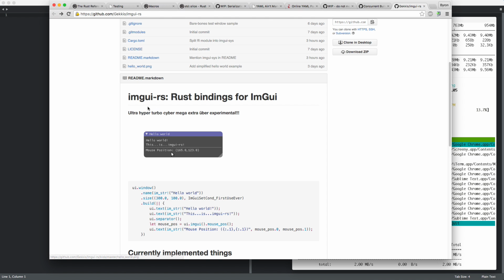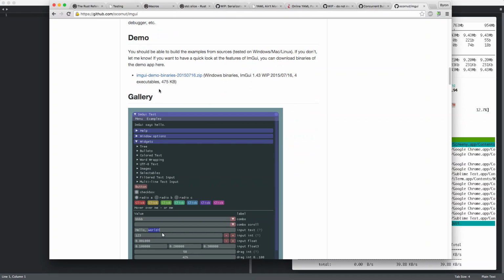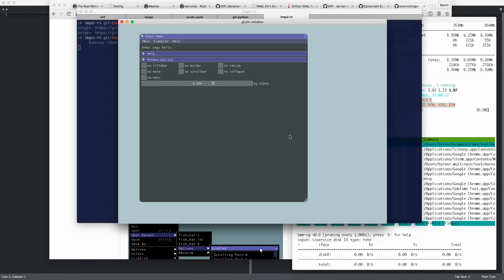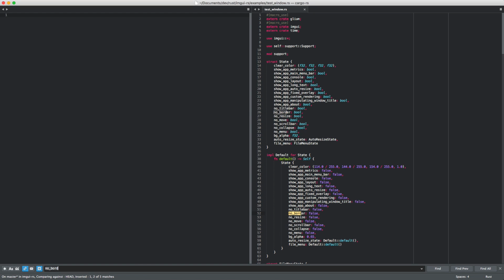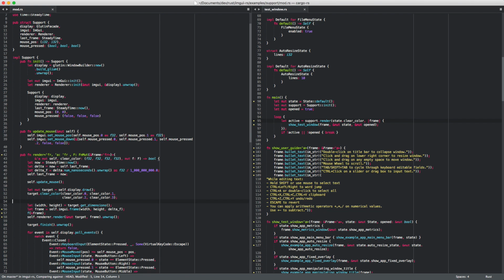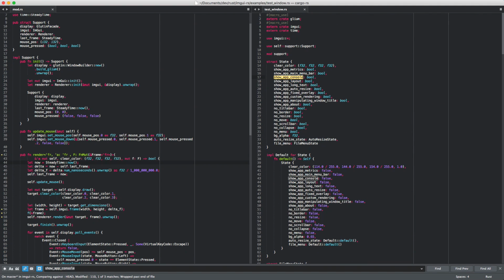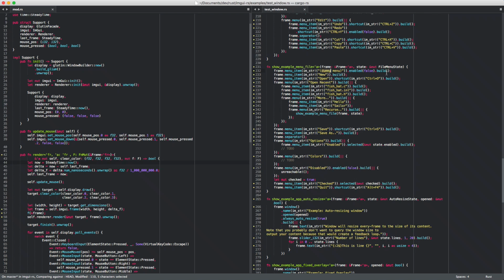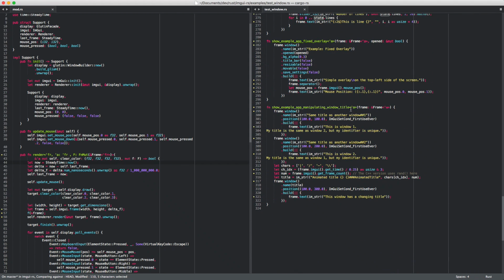Looksies #10 [Let's look at the imgui-rs]